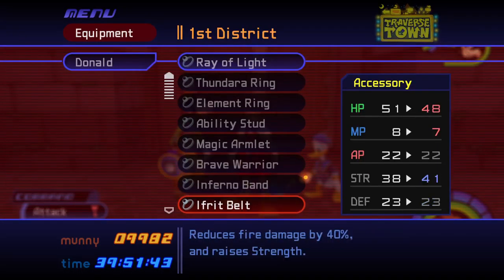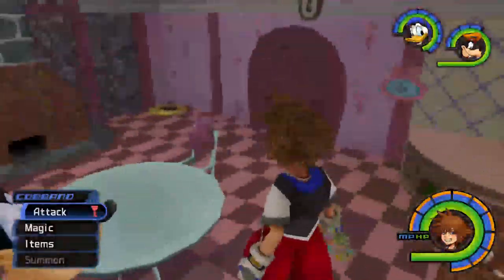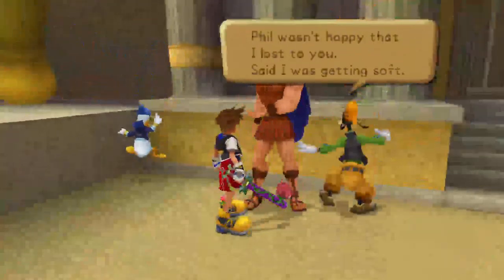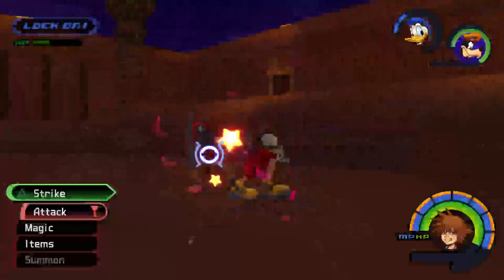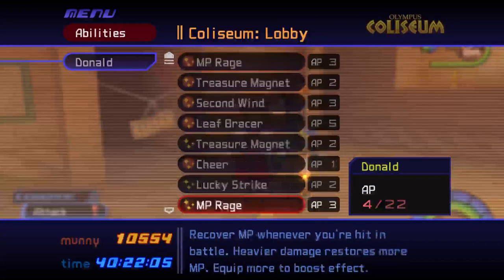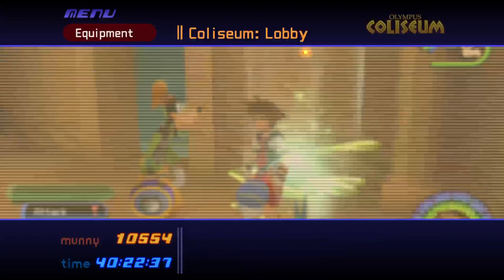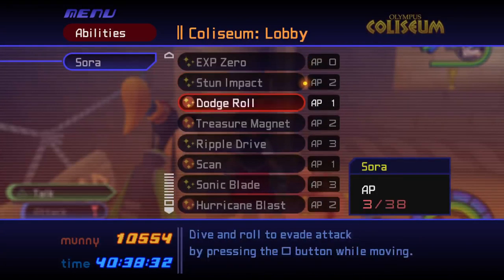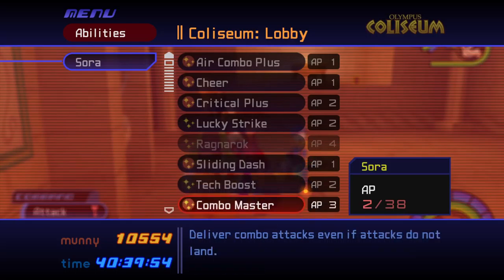First time Kingdom Hearts Proud Mode Stream - Part 5: Trinity and Dalmatian Treasure Hunt & Olympus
Note: Most of the parts to these streams unfortunately did not get archived me, as I did not have much confidence on them at the time on Twitch. Now that I have better equipment and other things keeping me going with these I have a lot more faith in these now, so future content should be better preserved.

Archived from my Twitch channel.